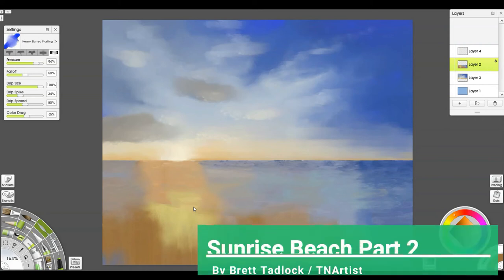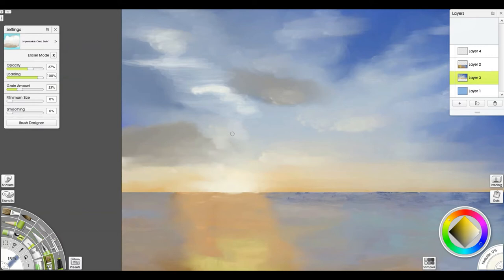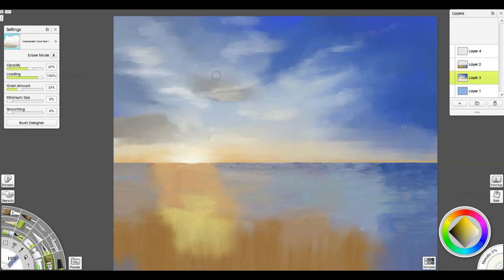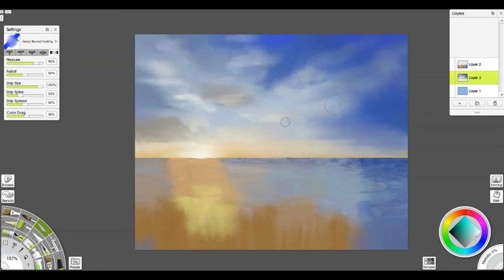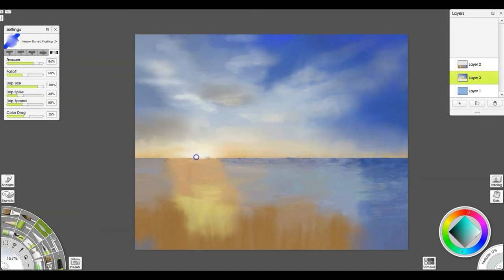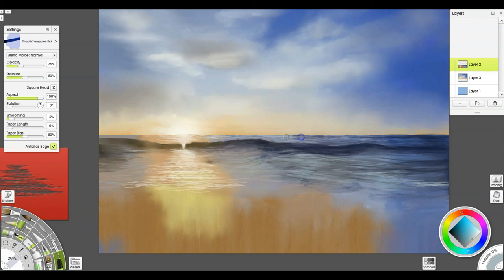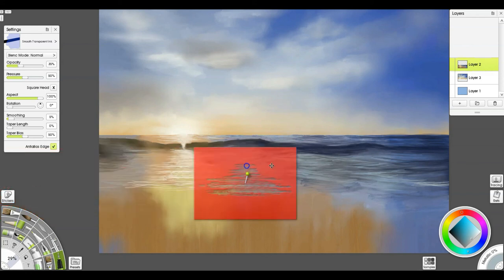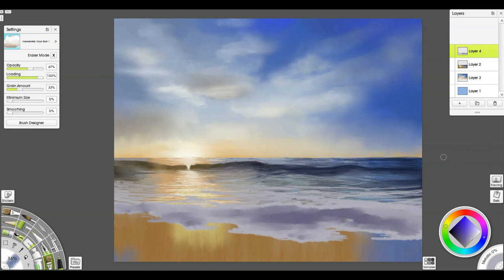ArtRage Tutorial PART 2 | Sunrise Beach | Digital Painting Workshop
Part 2 of Painting A Beach Scene Using Oil Acrylic Techniques Digital Painting in ArtRage

(only $3/month for HOURS of training!)